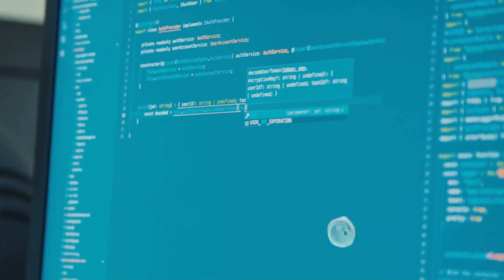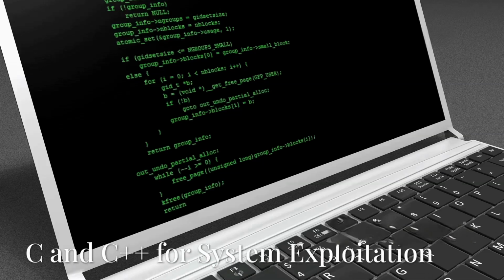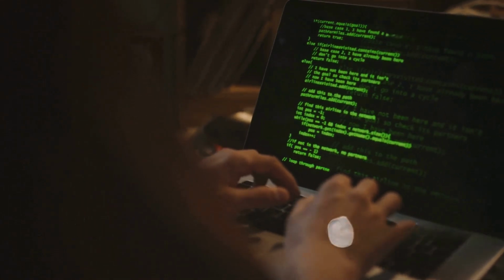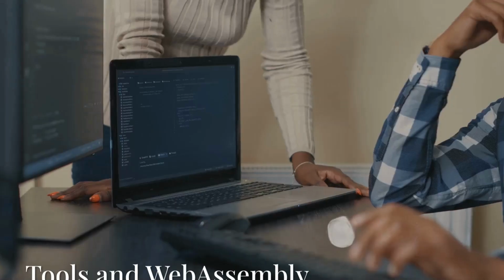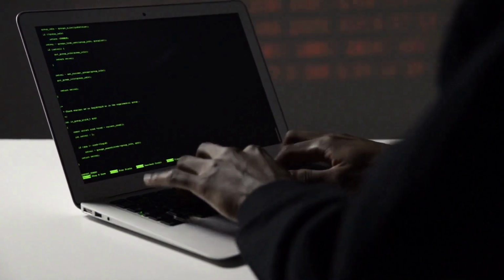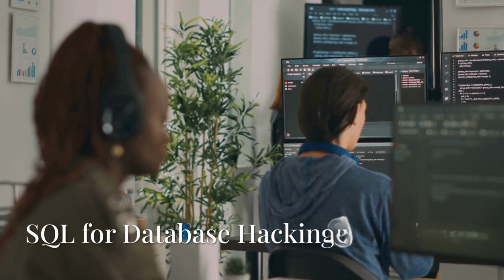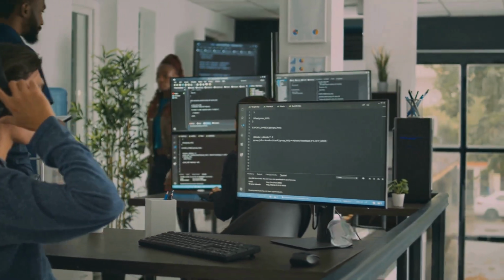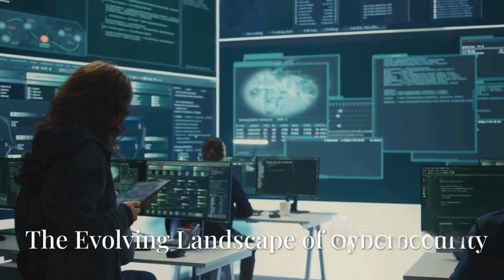5 Programming Languages For HACKERS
Unlock the secrets of cybersecurity with our latest video, "Mastering Programming Languages for Cybersecurity: 5 Essential Languages Every Hacker Should Learn." Dive into the critical programming languages that every ethical hacker needs, including Python, C/C++, JavaScript, Bash, and SQL. Learn how these languages empower security professionals to manipulate systems, automate attacks, and develop protective tools. From creating custom penetration tests with Python to exploiting SQL injection vulnerabilities, this video provides a comprehensive overview of essential coding skills for aspiring hackers. Join us on this journey to elevate your cybersecurity game!

OUTLINE:

00:00:00 Introduction to Cybersecurity Languages
00:00:35 Python's Role in Hacking
00:01:27 C and C++ for System Exploitation
00:02:03 Legacy Systems and Vulnerabilities
00:02:35 JavaScript in Web Hacking
00:03:15 Tools and WebAssembly
00:03:31 Bash Scripting for Network Attacks
00:03:59 Bash for System Manipulation
00:04:31 SQL for Database Hacking
00:05:03 SQL Dialects and Tools
00:05:19 Automating SQL Exploitation
00:05:50 Combining Languages
00:06:24 The Evolving Landscape of Cybersecurity